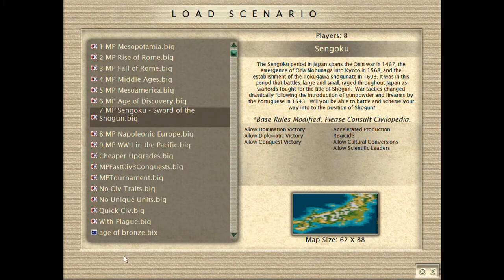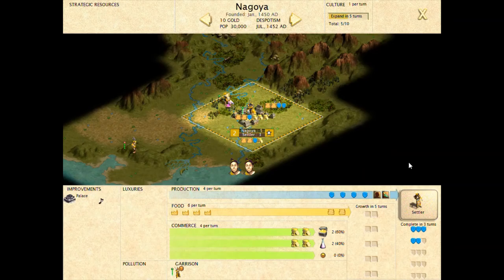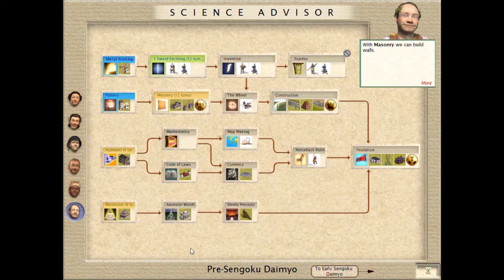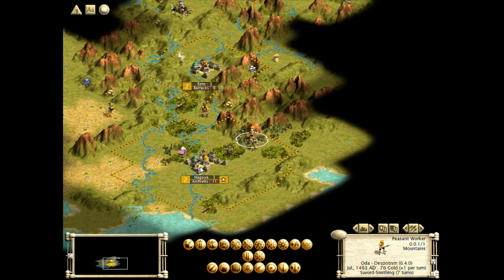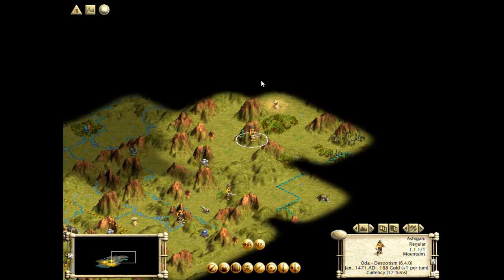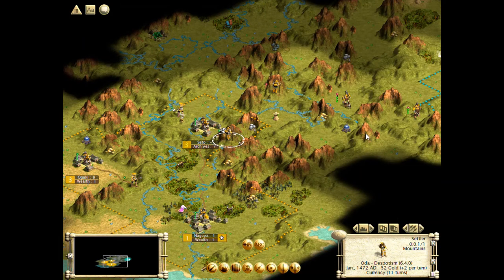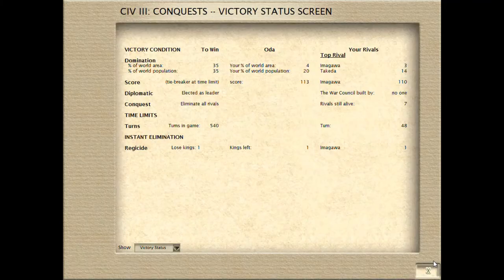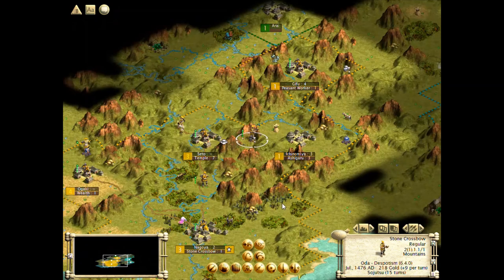Trying out the japanese scenario in Civ 3 part 1